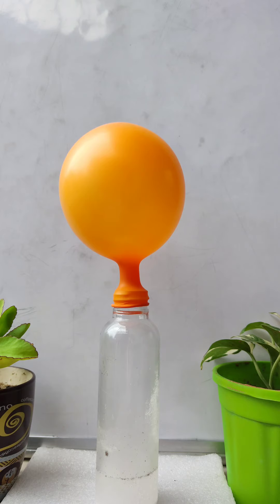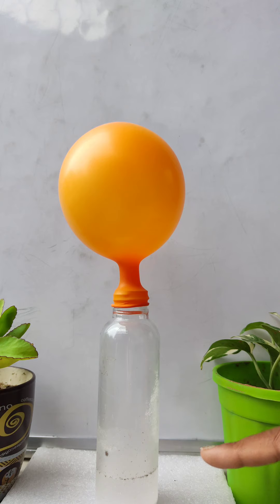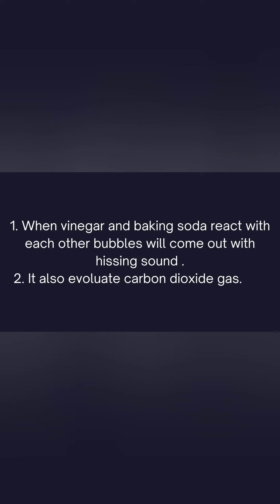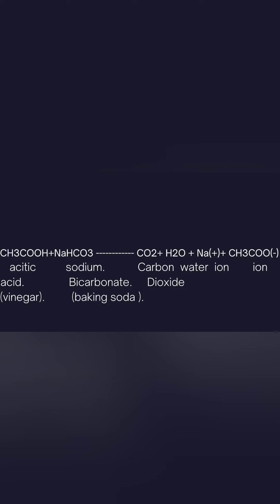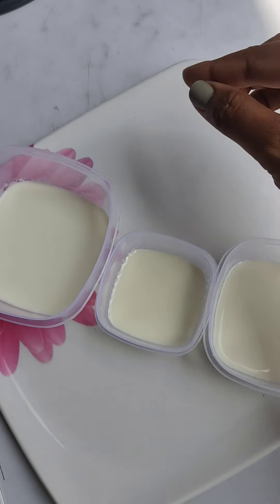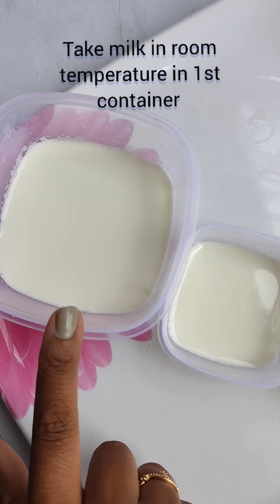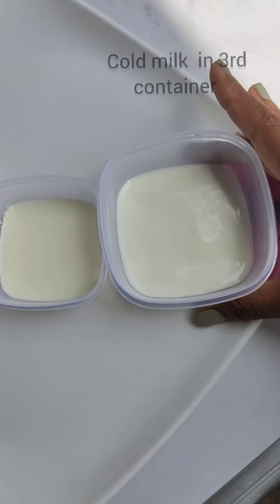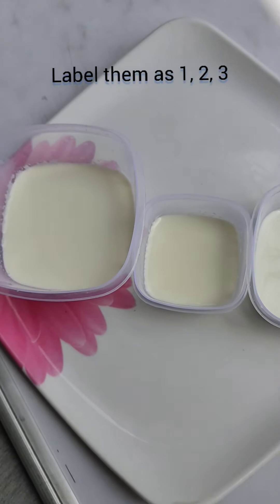Reaction of vinegar with baking soda | Chemical reaction |Curdling- Chemical changes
A change in which a new substance is formed called as chemical changes. Along with this different changes occurs like

1) change in colour (Reaction of copper sulphate with iron )
If you have not watched this video then link is given below do watch.

2) Production of sound
3) Change of taste and smell (Curdling)
4) Formation of precipitation
5)Evolution of gas

So lets start the experiment

hello welcome to Kids'o'lab ,learning by doing .

"Tell me and I forget. Teach me and I remember . Involve me and I learn. "
                                          Benjamin Franklin

For the first experiment
We need
1)Vinegar
2)an empty bottle
3)balloon
4)Funnel
5) Baking soda

* Check there should be no leakage in balloon .

Process:-
1) pour vinegar in an empty bottle .
2) Put the funnel in the balloon
3) Take a spoon full of baking soda into it.
4) Cover the neck of the bottle with that balloon .
5) Put it upside down so that the baking soda from balloon mixed with vinegar .
6) Now observe

Observation:-

1) The deflated balloon starts inflating .

Conclusion:-
Balloon need air to inflate .
It means when vinegar and baking soda are mixed together they produced gas which help to inflate balloon .

If you pass this gas to lime water ,it will turn lime water to milky white .

To hear the sound go to a vacant room .
Take a cup , pour baking soda  and vinegar .
Turn the volume high and hear the sound .
Hissing sound will come ...

It means .
When baking soda (Sodium bicarbonate ,NaHCO3) added with vinegar (Acitic acid , CH3COOH)  it will produce Carbon dioxide gas(CO2) ,Water (H2O) and other components called Sodium acetate (CH3COONa) along with hissing sound .

Experiment :- Curdling

Curdling means Turning of milk to curd .
It is a traditional method and also very well known .

Here milk will convert to curd by changing its taste and smell .
We will not get back milk as well.

Process :-
1) Take 3 containers . Label them as 1, 2, 3.
2) Take milk in room temperature in container 1.
3) take hot milk in container 2.
4) Take cold milk in container 3.
5) Take a spoon full curd and mix them with all the 3 containers.
6) Cover them with lids and keep them undisturbed for 12 hours or overnight .

Observation :-
1) Container 3 in which cold milk was there has not turned to curd .
2) container 2 in which hot milk was there has turned to curd but still has odour of milk.
3) container 1 in which milk was in normal temperature has turned to curd and perfectly done .

Conclusion :-

1) Curdling is a chemical change .
2) Due to curdling taste and smell of milk has changed .
3) We can not get back milk from curd .
4) Normal room temperature is the right temperature for curdling .

Thank you so much for showing your love . If you like this video then turn white thumb blue . Share with your nearer and dearer.